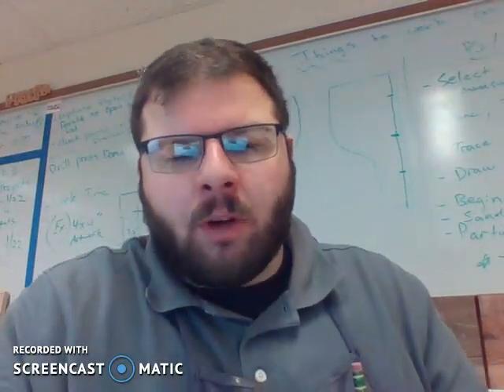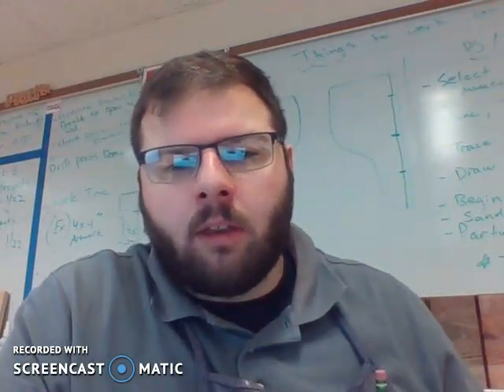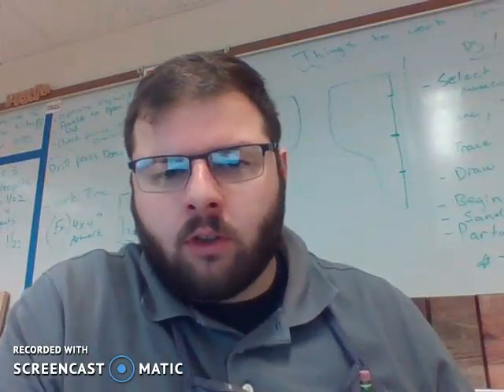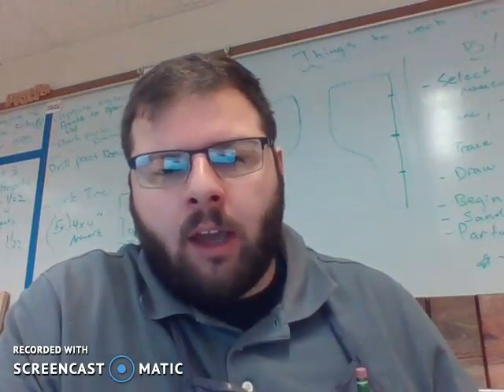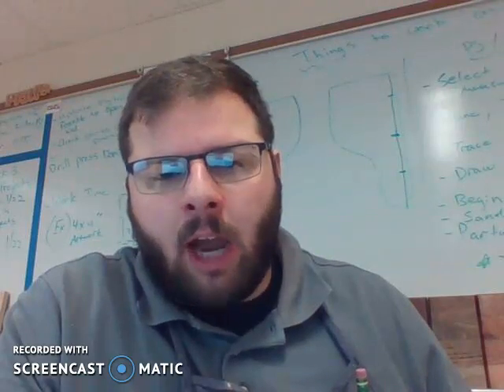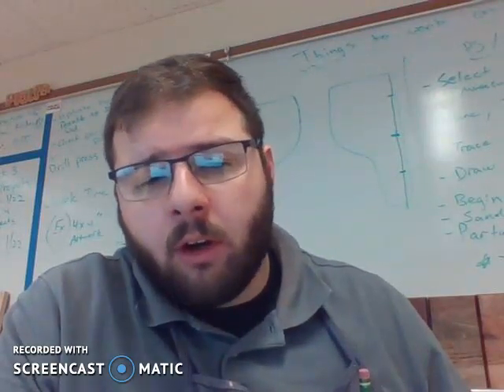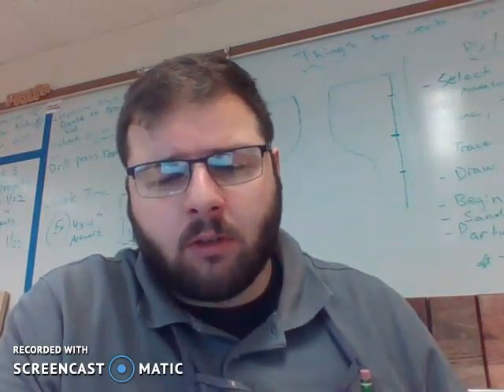Mat 2 1-13 Agenda